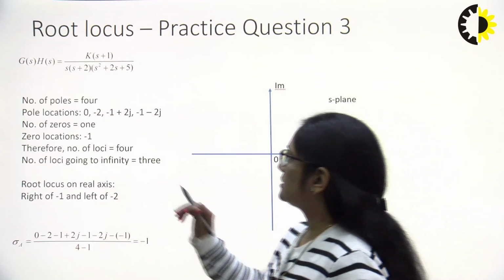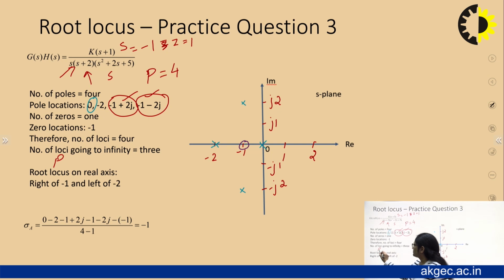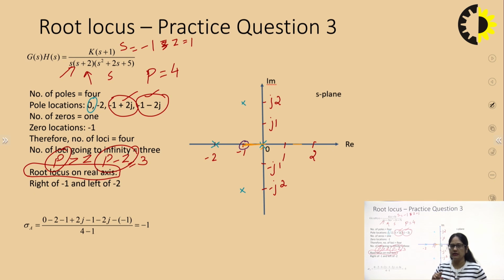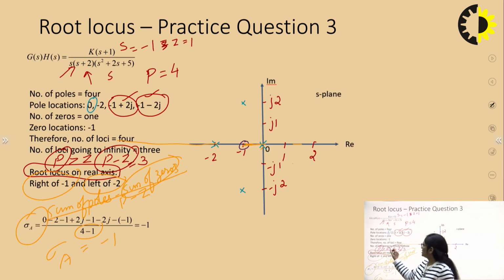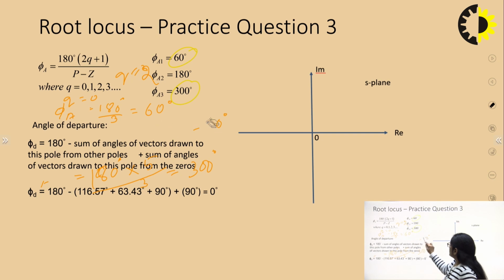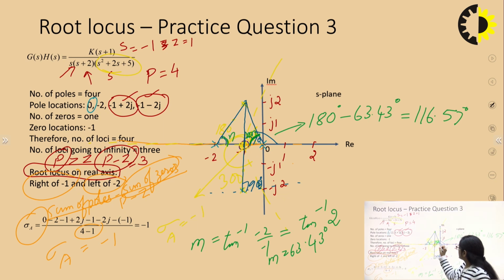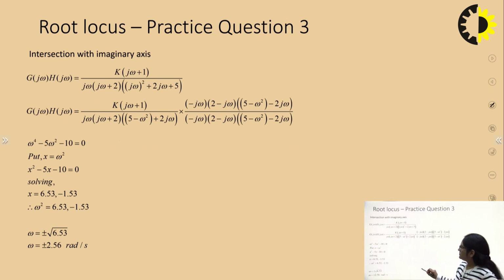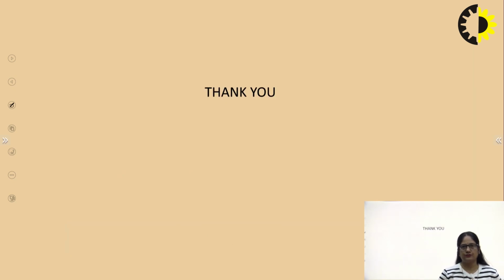ROOT LOCUS–PRACTICE QUESTIONS 3 | CONTROL SYSTEMS | LECTURE 2 BY DR NITISHA SHRIVASTAVA | AKGEC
Root locus in Control system is a graphical method that shows how a systems root change when a system parameter varies